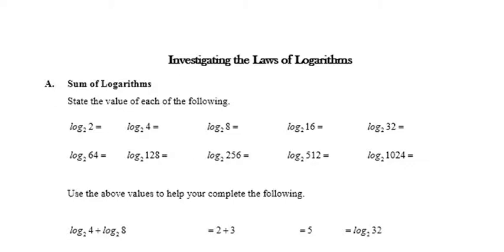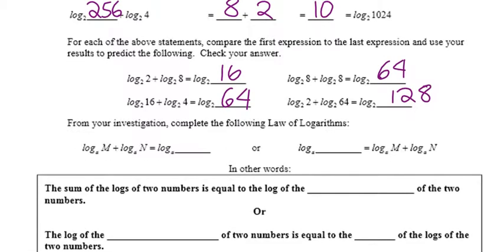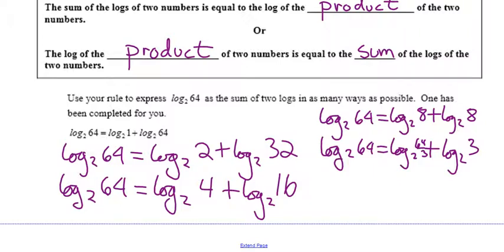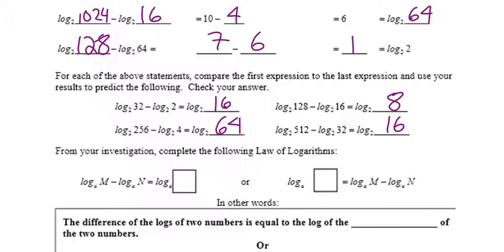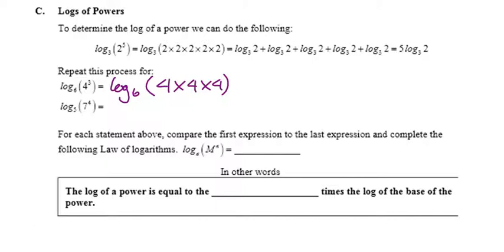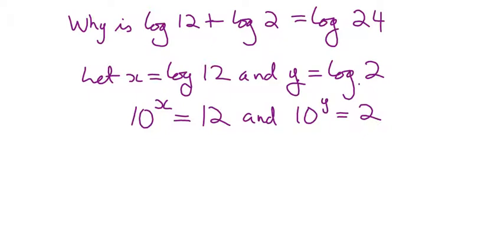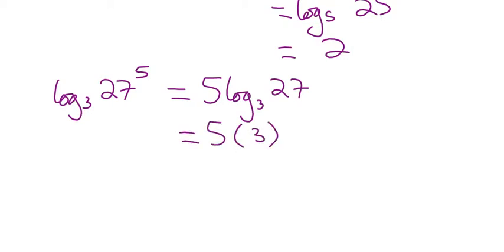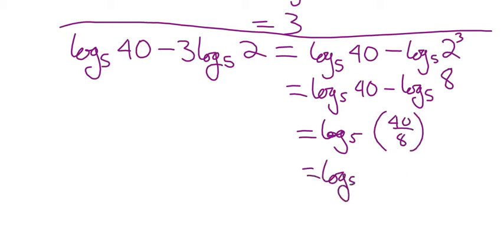Laws of Logs